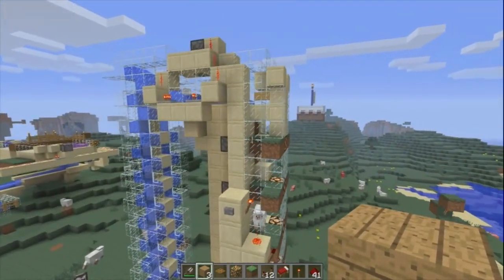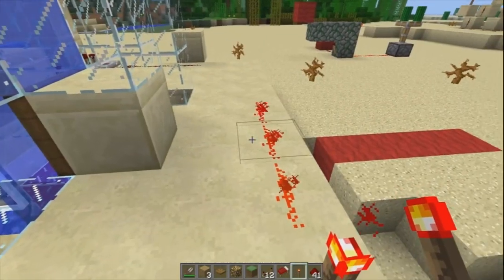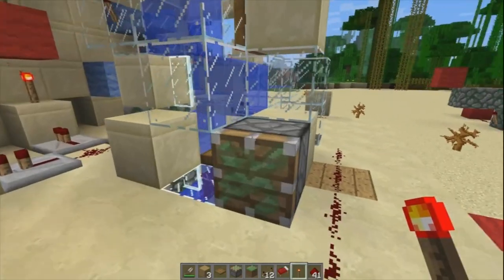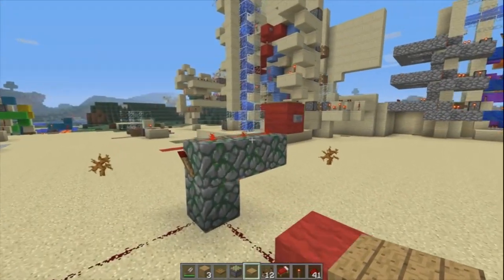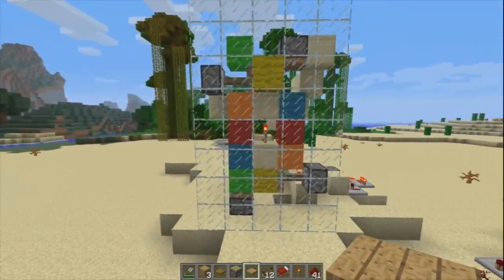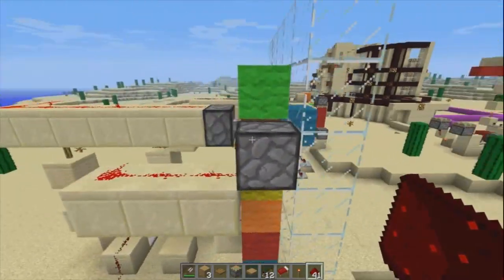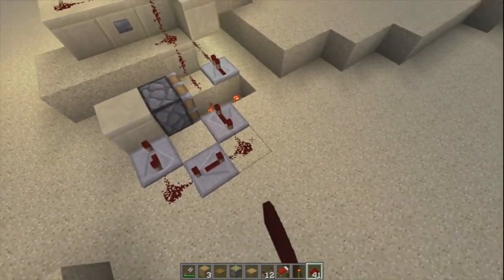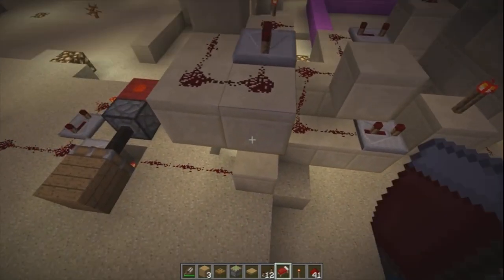S01E106 - The World of Tomorrow, Yesterday - Lets play Minecraft - Mindcrack server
Some common questions answered

Donations Dont forget to let me know your name and YT name if you have one.